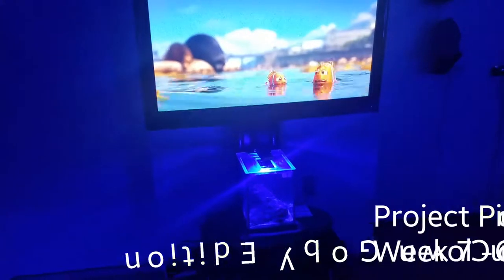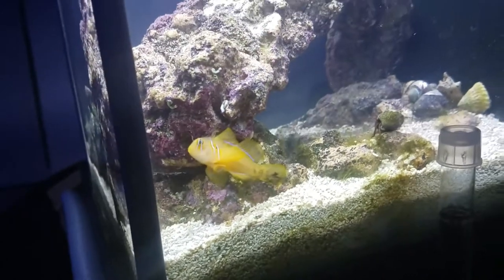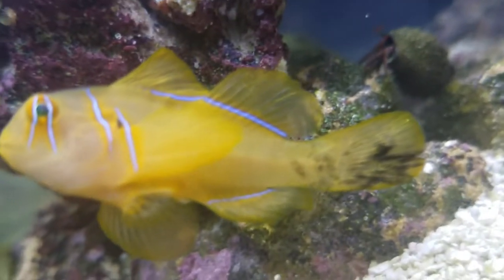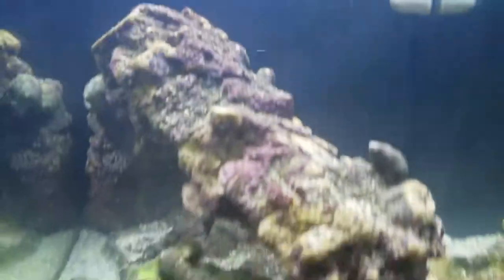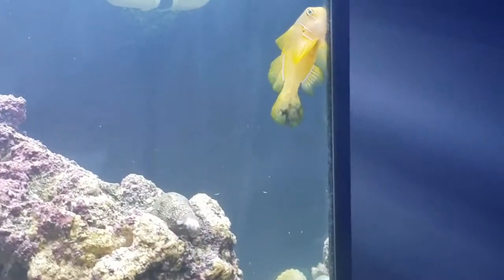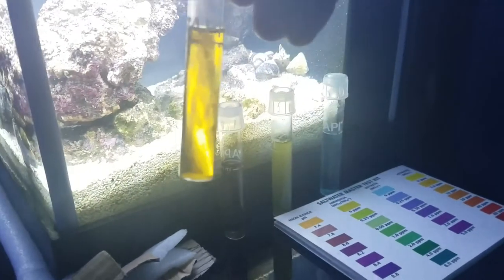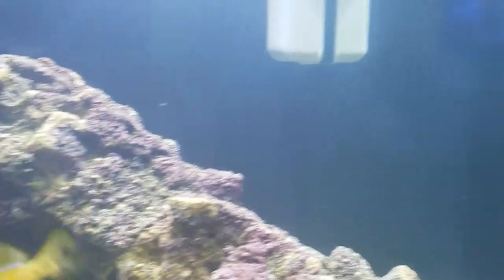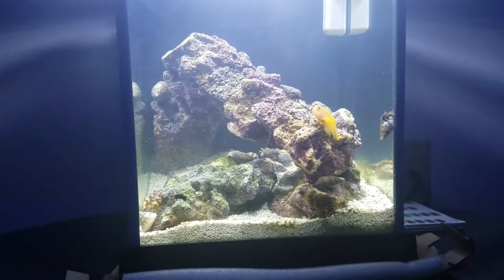Project Pico Fluval Spec 3 Week 7 Citron Clo